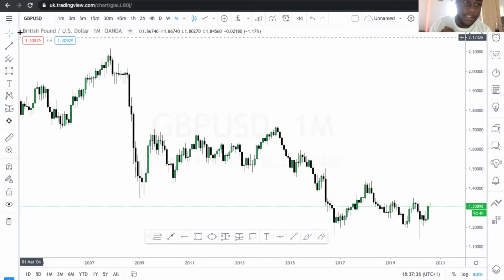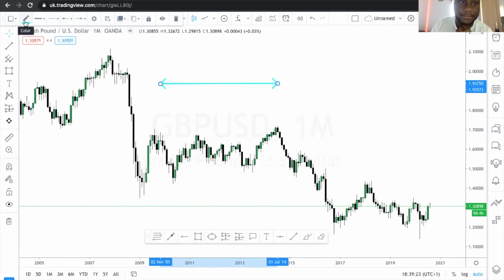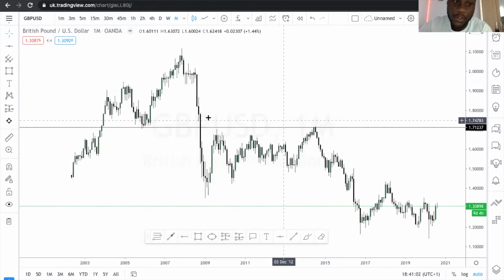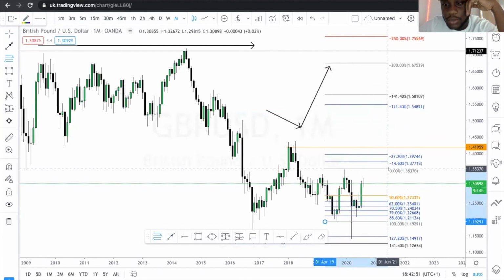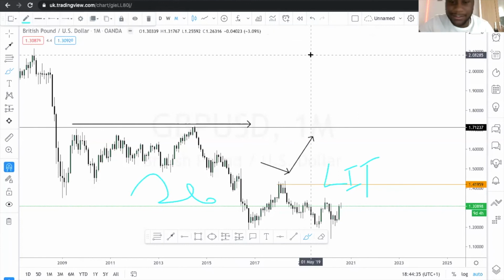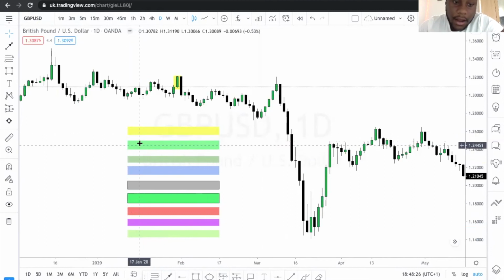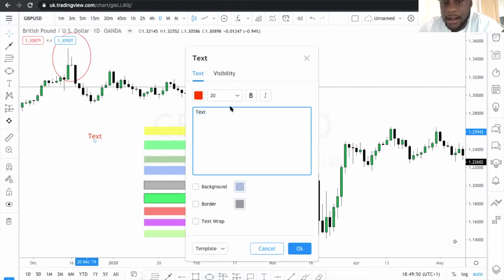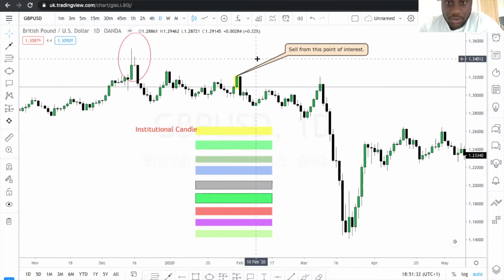# forextutorial How to use Trading view tutorial 2020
Learn how to use trading view the LIT way with pastor pips!

If you are new to trading or have been trading for some time now we invite you to join our trading community of over 230 traders inside our discord channel. To get access simply head over to litcapital.co.uk/courses purchase our FREE discord server access package.